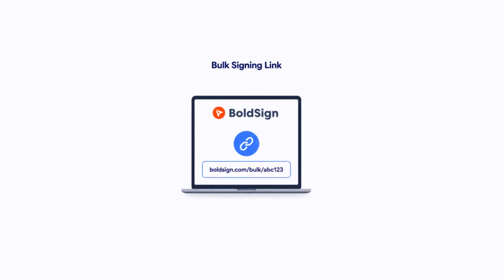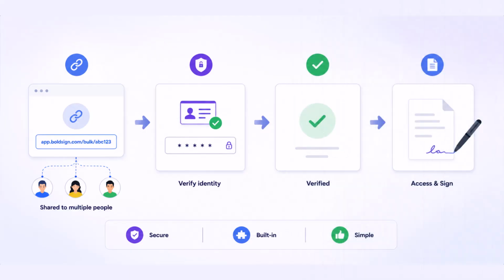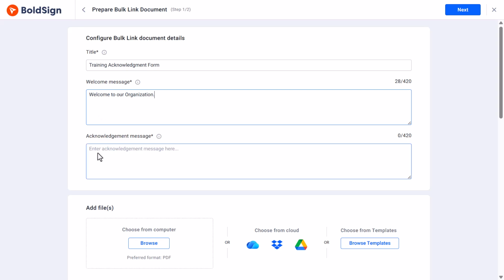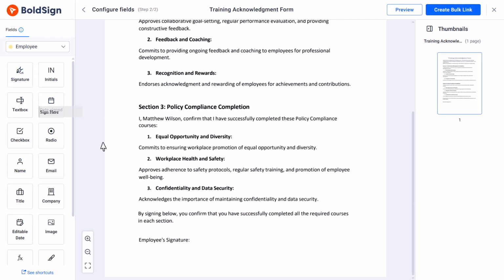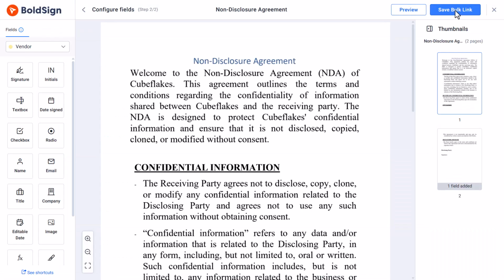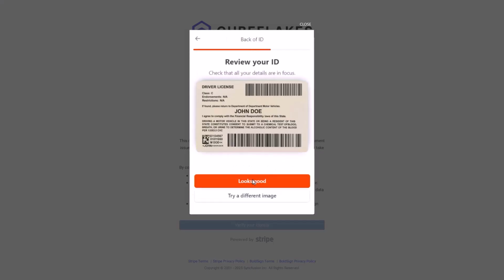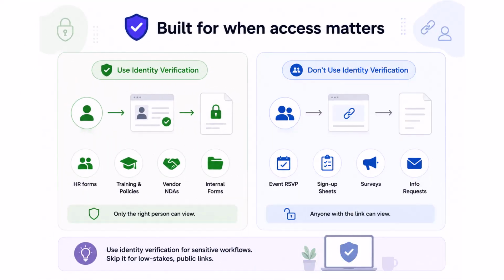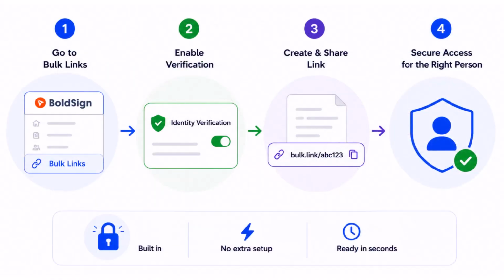How to Secure Bulk Links with Identity Verification in BoldSign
Learn how to add identity verification to a bulk link in BoldSign, so only the intended signer can access your document before signing. This walkthrough covers when to use identity verification, how to enable it, and how the signer experience changes. Useful for HR onboarding, legal approvals, and other sensitive signing workflows.

In this video:
- When a standard bulk link is enough vs. when to add identity verification
- How to enable it on a bulk link
- The signer's verification experience
- Common setup mistakes and best practices

Timestamps
[0:00] Introduction
[0:20] When you need identity verification
[1:16] Create a bulk link
[1:42] Enable identity verification
[3:08] Signing with identity verification
[3:44] Common mistakes to avoid
[4:32] Best use cases
[5:06] End note